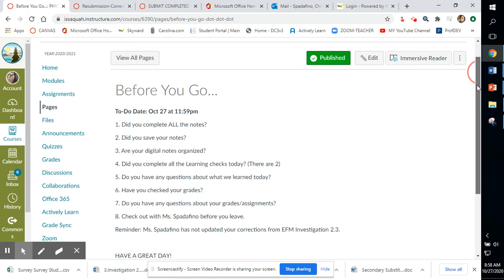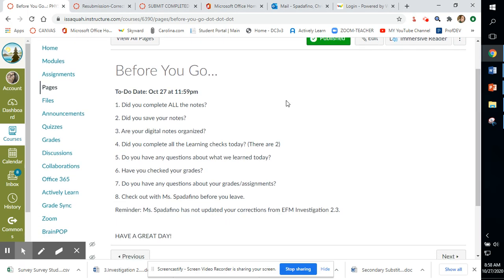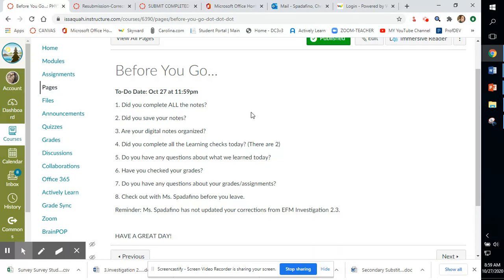IMS: Before you go checklist...10/26-10/27